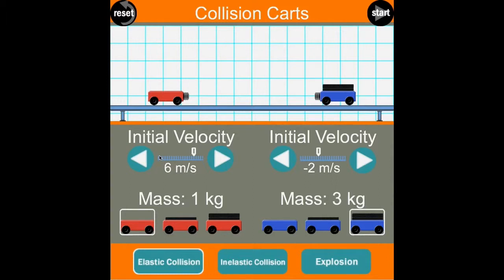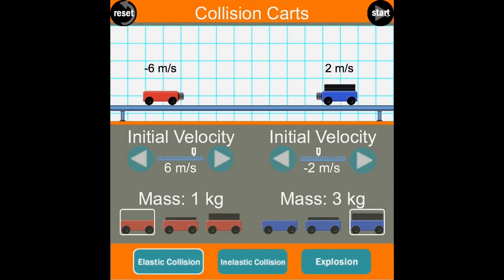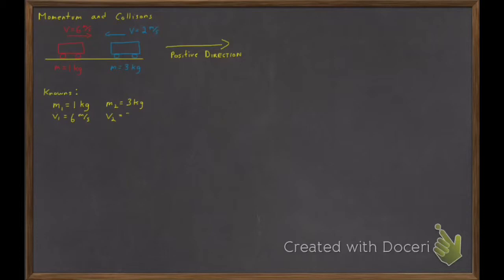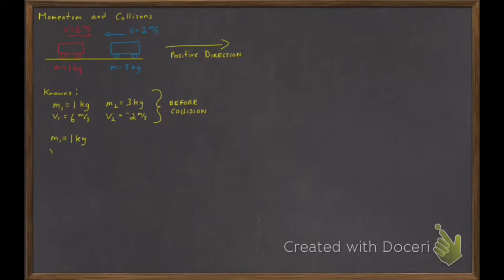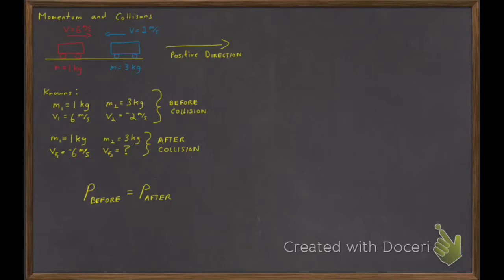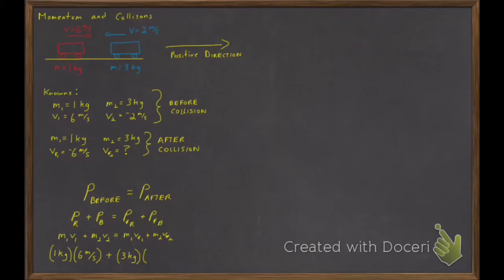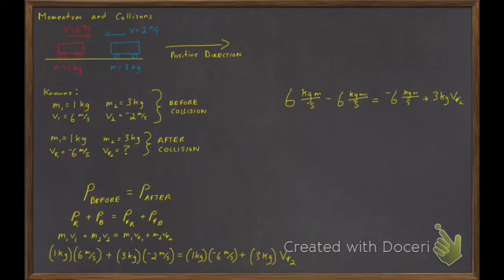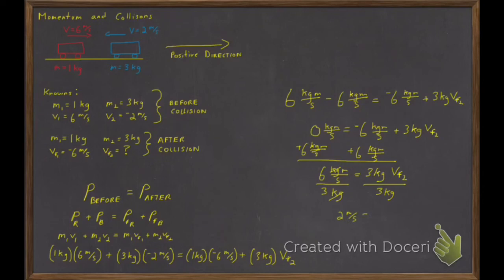Momentum and Collision